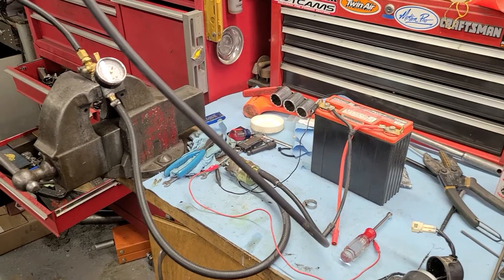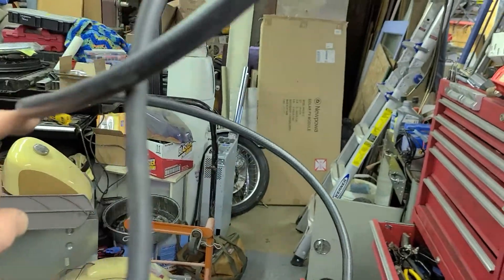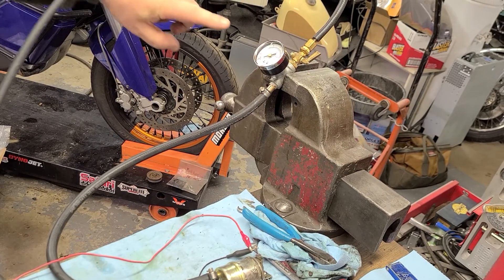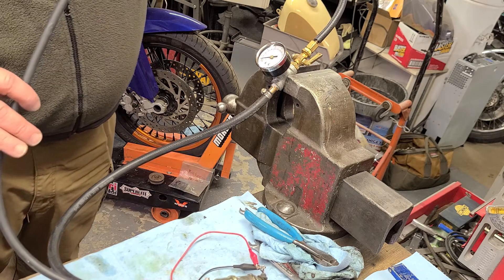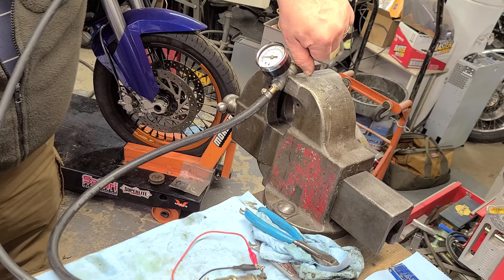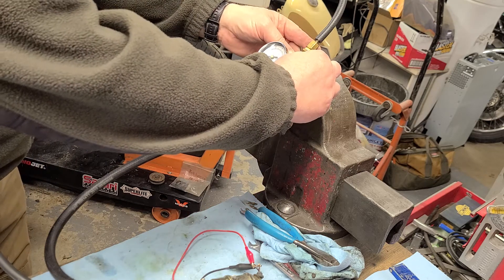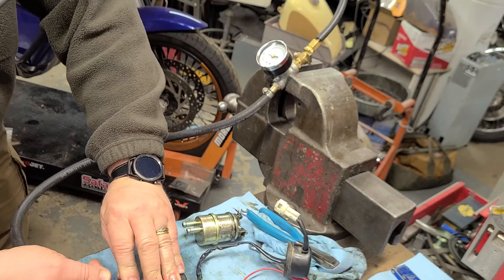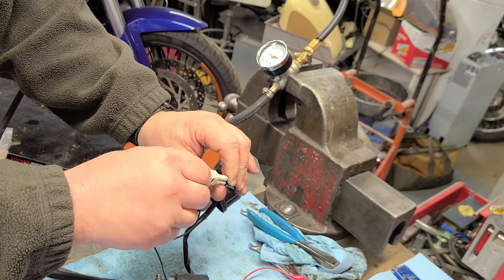KTM 950 fuel pump testing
running pumps through some tests to see what is going on with flow and pressure